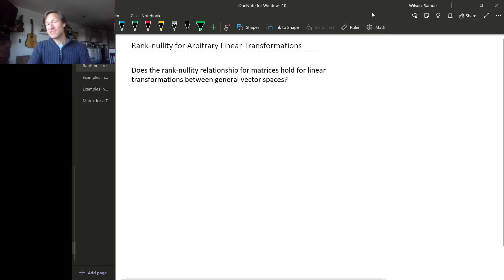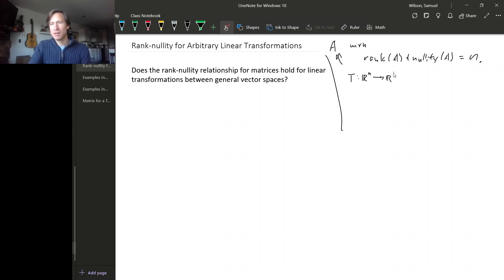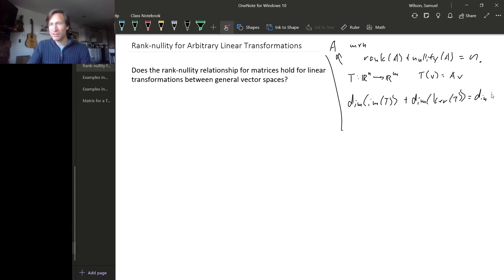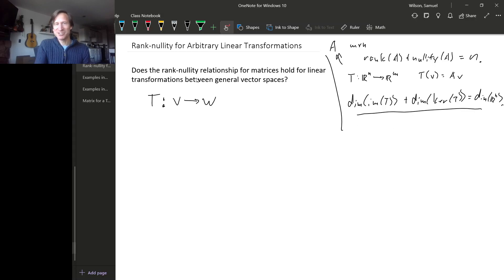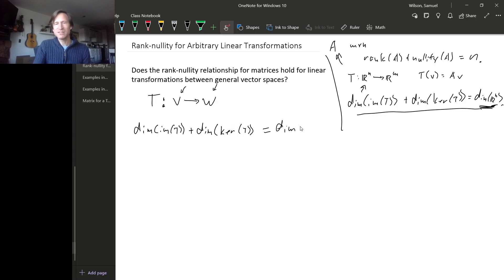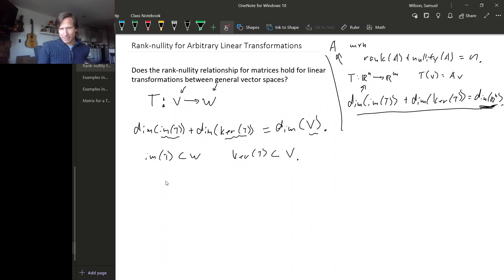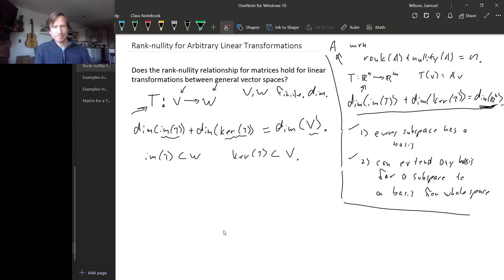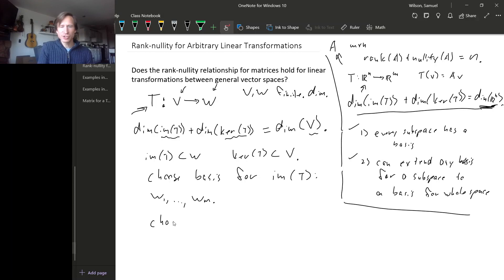9.3 2 - Rank Nullity for General Linear Transformations